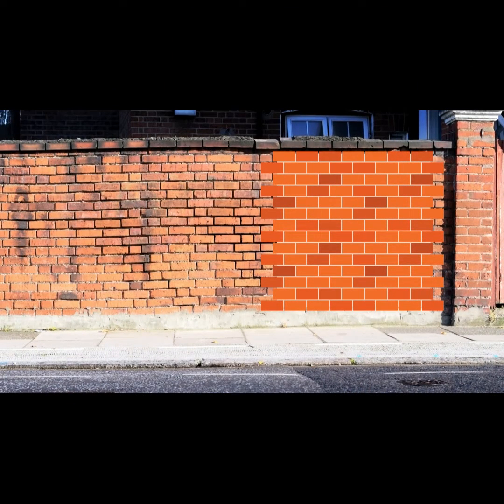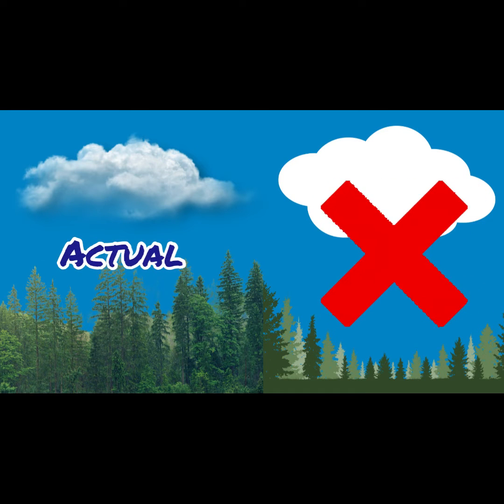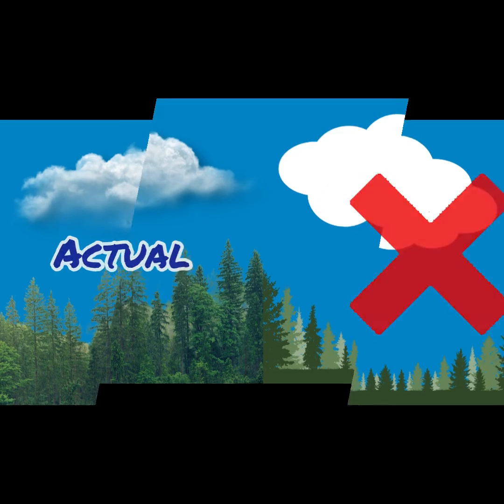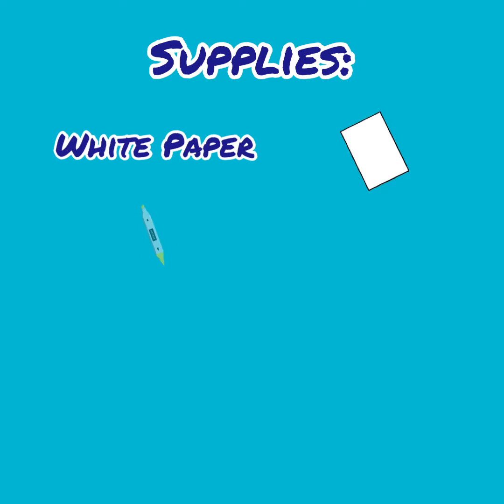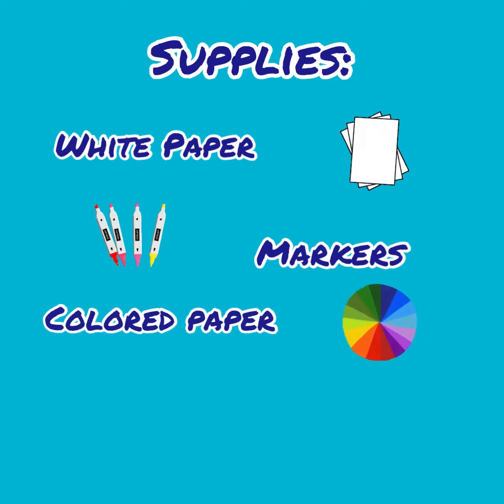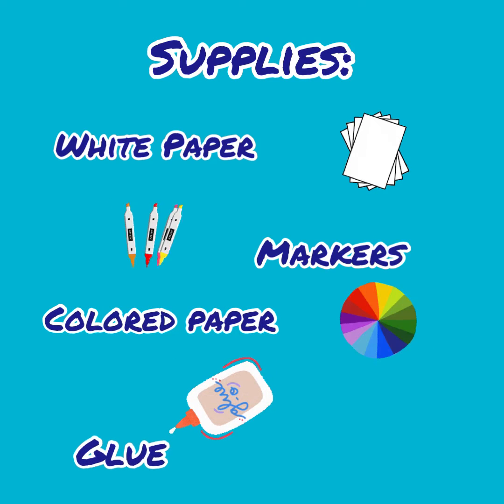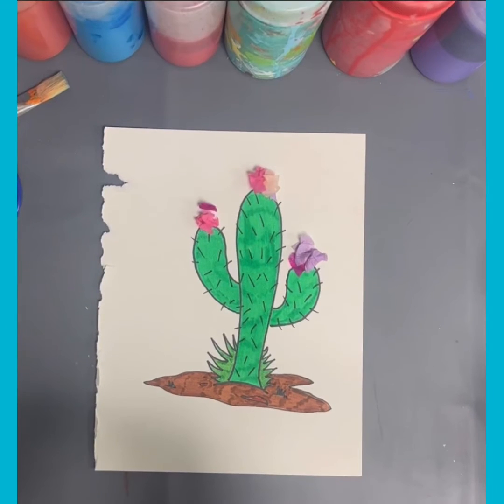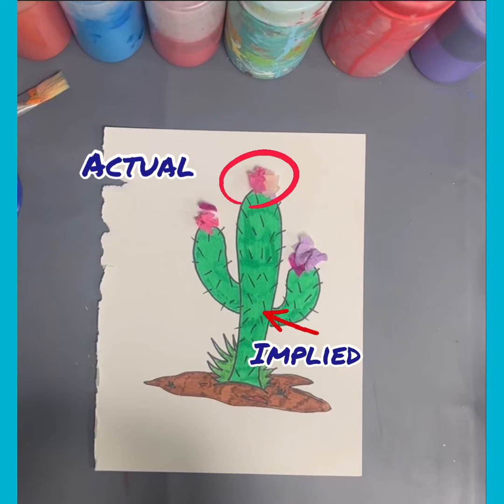Art for kids - Actual and Implied Texture